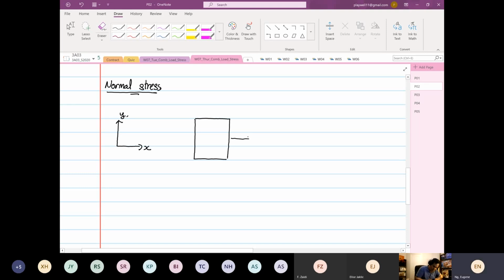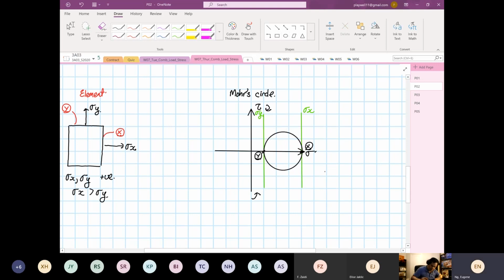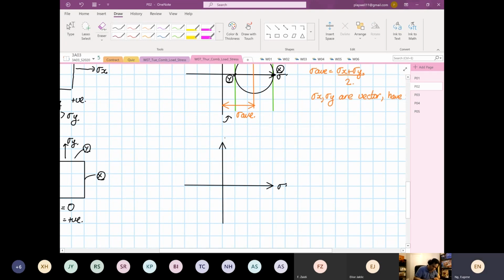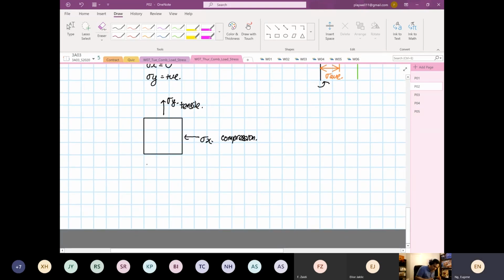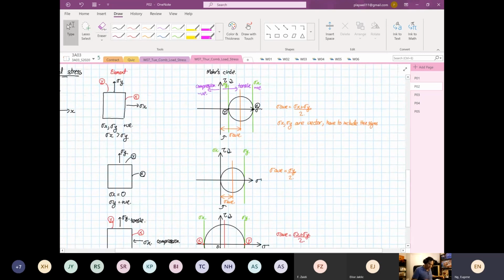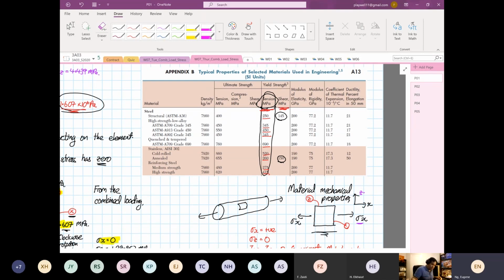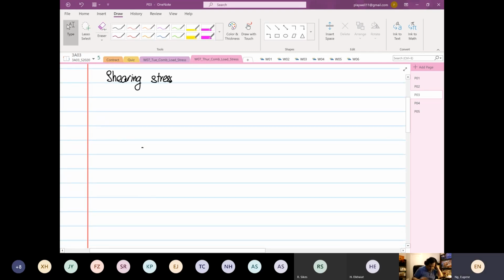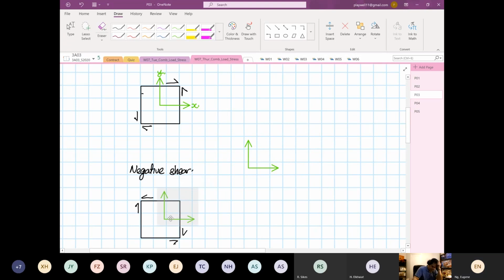W07 Thur Analysis Mohr P4